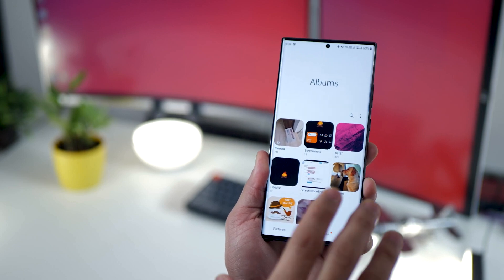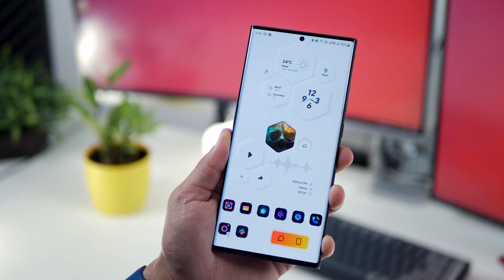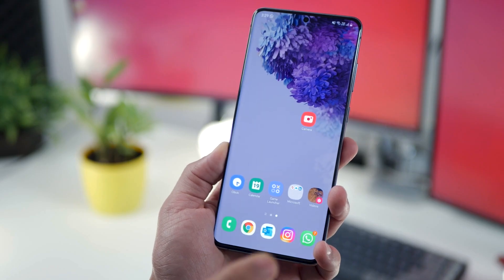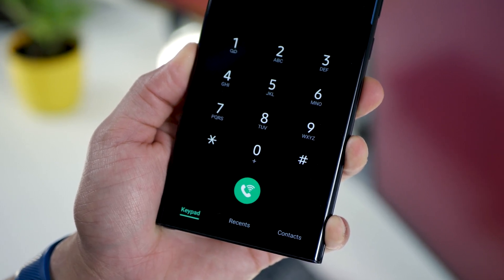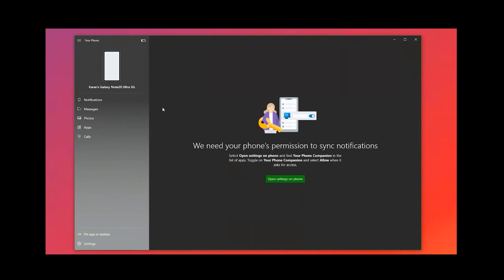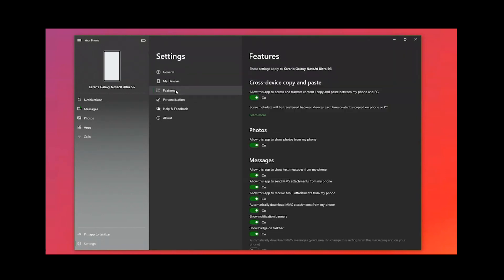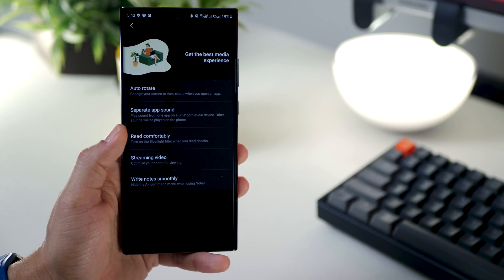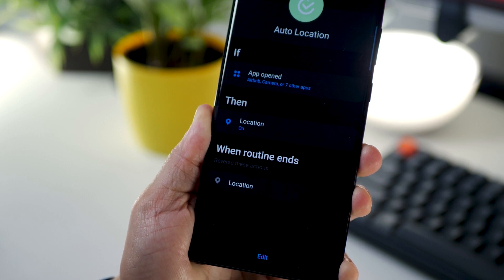Rarely Used Features on the Note 20 Ultra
Few lesser known or lesser used on the galaxynote20 that I think are very underrated. Samsung with their One UI has too many things stuffed up in their sleeves.

Set up Cover Image for your Albums in the gallery

Change a setting details without going into the actual settings

Configure Google Drive and OneDrive within the native file manager for easy file transfers and upload to cloud storage.

Create a shortcut to quickly get to all Videos only in your gallery

Enable Wi-Fi calling for improved call quality on your phone

Get much faster internet speeds with ethernet connectivity using LAN

Increased productivity and managing your phone with Link to Windows

Hide apps to increase privacy and reduce clutter in the app drawer

Automate your phone using Bixby Routines